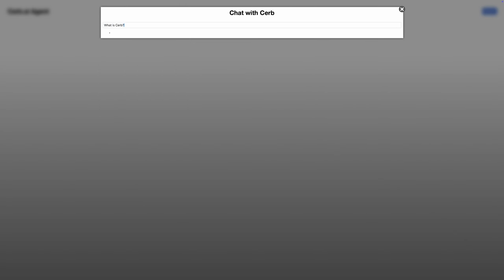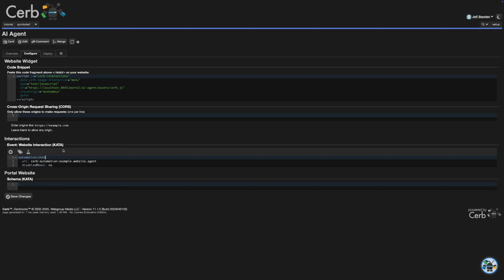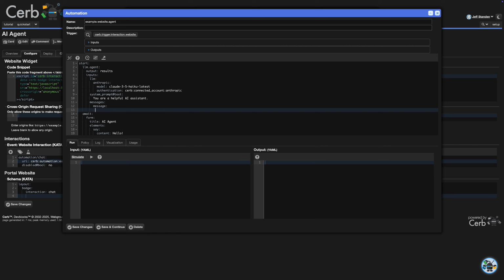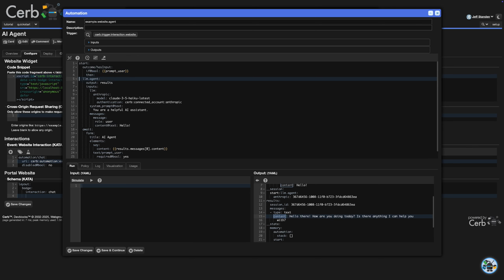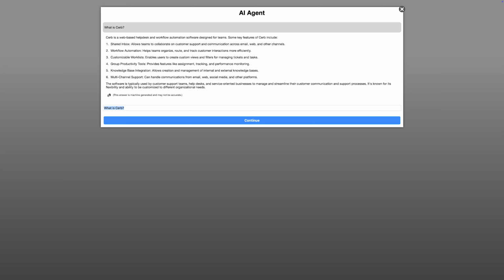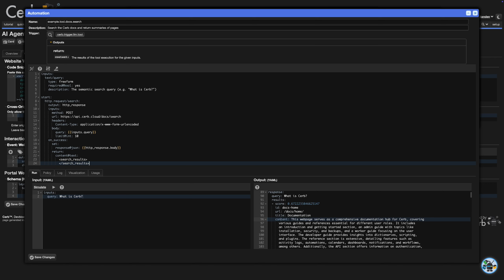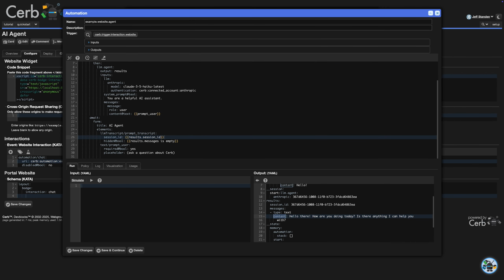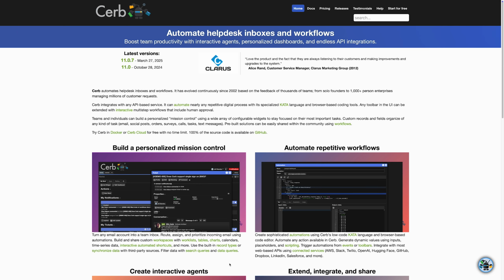Build an AI agent with tool use and custom knowledge in Cerb 11.1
This is a deep dive of the AI agent functionality in Cerb 11.1. Create an agent from scratch using the new `llm.agent:` command and add tools for searching a custom knowledge base. This bot can be added to any website in a single line of code.

We'll be using Anthropic's API for the example. If you don't already have an account you can create one

You can try out a live AI agent demo from our